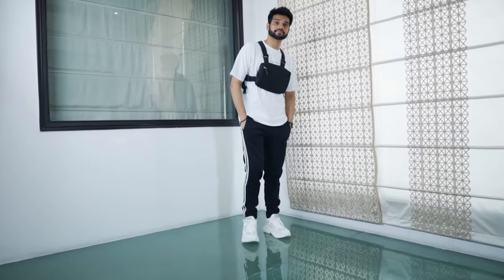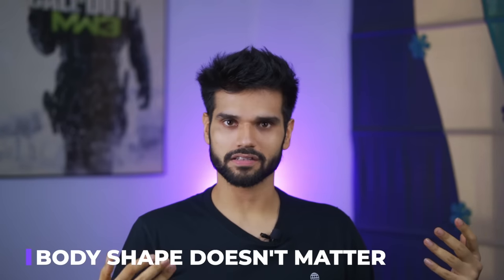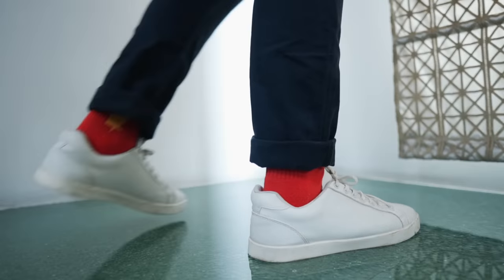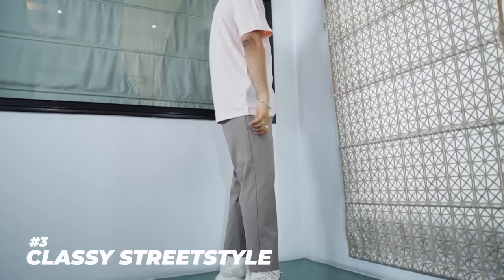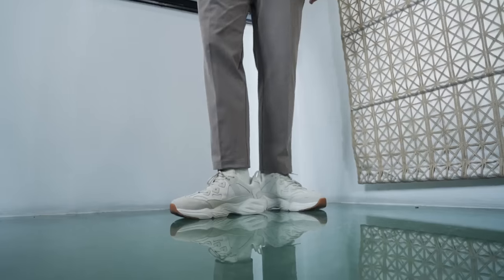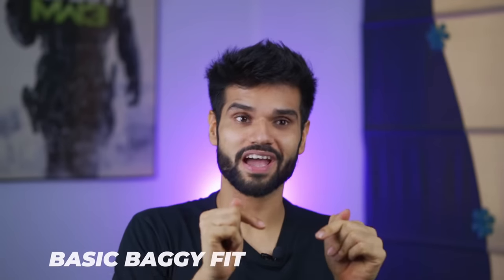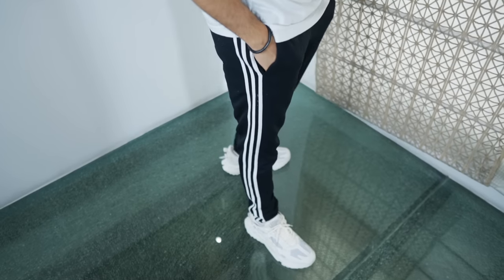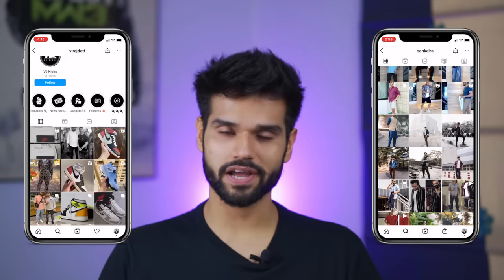5 EASY Street Style Outfits in Budget | Oversized T Shirt Streetstyle Fashion | BeYourBest Fashion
5 EASY Street Style Outfits Project in Budget | Oversized T shirt Streetstyle Fashion Men | BeYourBest Fashion

👟 🥾 👕 Links-

😍 Outfit 1
Any basic oversized tee

😍 Outfit 2
Oversized Tee
Chunky Sneakers
Budget Sneakers

😍 Outfit 3
Oversized Tee
Chunky Sneakers
Budget Sneakers

Cargos (DIFFERENT)
Chunky Sneakers - Nike Air Max 97 Ultra Silver Bullet
Budget Sneakers

😍 Outfit 5
Oversized Tee
Chunky Sneakers
Budget Sneakers

😍 Outfit 6
Oversized Tee - Any white oversized tshirt
Trackpants - Any track pants in black
Chest rig

BeYourBest Fashion Hindi by San Kalra is all about mens fashion and also about mens fashion trends and also about mens fashion tips and also about mens style and also about menswear and also about men's style tips. BeYourBest Fashion Hindi by San Kalra is a playlist for all men to teach them about style tips and also about men's clothing and also about mens fashion inspiration and also about mens wear and also about old mens fashion 2021 and also about style tips for men and also about mens style tips and also about mens outfits and also about mens fashion 2021 and also about fashion and also about outfit inspiration and also about outfit ideas. BeYourBest Fashion Hindi by San Kalra is also about how to dress and also about fashion tips for men and also about men's style and also about men's fashion and also about fashion 2021 and also about men's dressing tips and also about how to dress well for men . If you watch beerbiceps, ranveer allahbadia, formal edit, dynamite male, urban gabru, tarun molri, teachingmensfashion, alex costa, mayank bhattacharya, be ghent, etc - you will love my channel too. mensfashion​ mensstyle​

✅About BeYourBest -
BYB or BeYourBest is a brand for all Indian Men. It includes personality building, fashion advice, grooming advice, etc - all that makes you the best version of yourself.

✅About San Kalra -
San Kalra is an Indian YouTuber who makes content on mens fashion, mens grooming, skincare, hair, beard, personality, etc. He is a fashion youtuber and a grooming youtuber. Essentially, he is a mens lifestyle influencer including mens fashion influencer or mens grooming influencer. Watch the QnA on the channel to know more about his personal life.